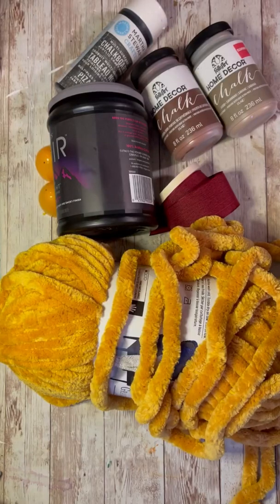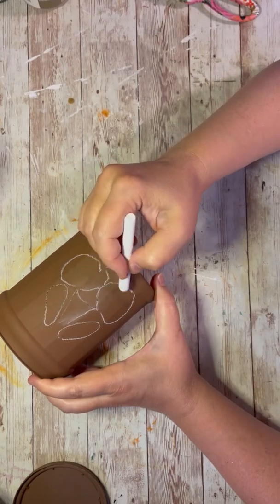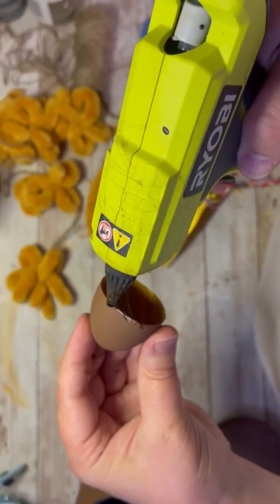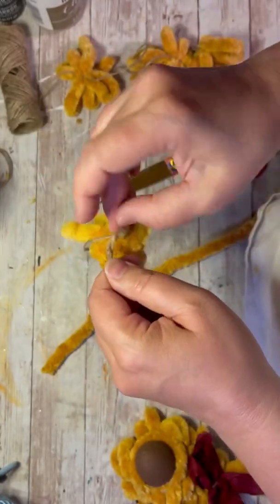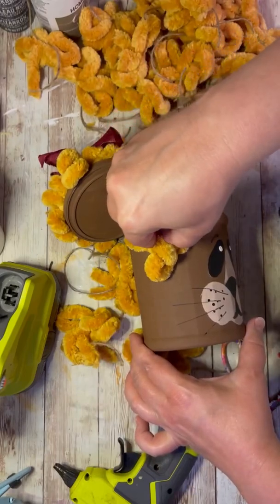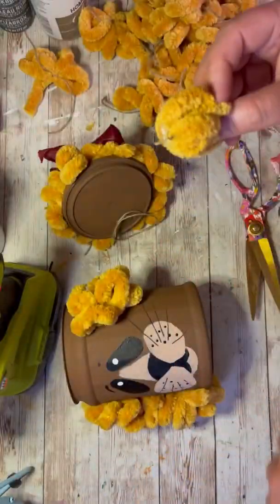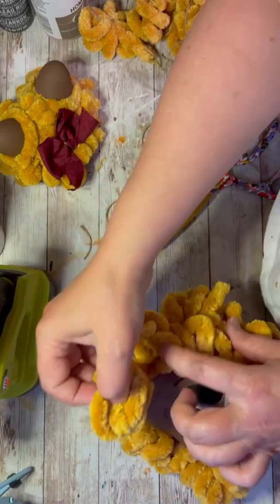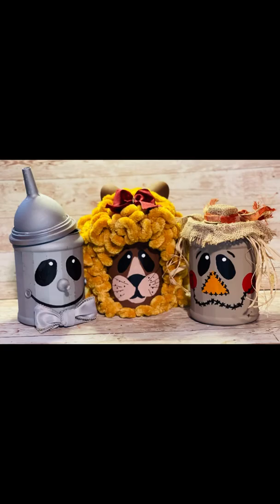Diy coffee can cowardly lion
Make a cowardly lion out of a coffee can! I can show you how!